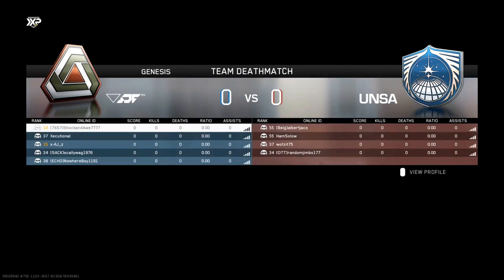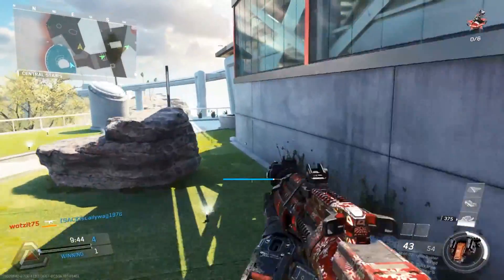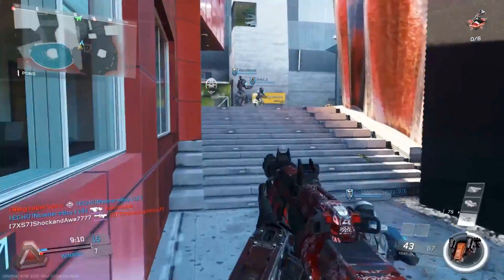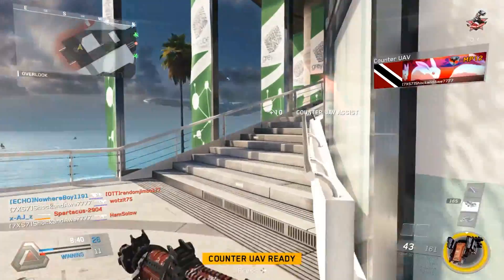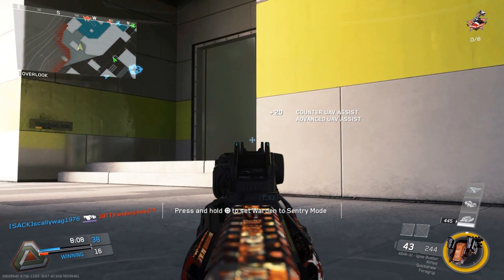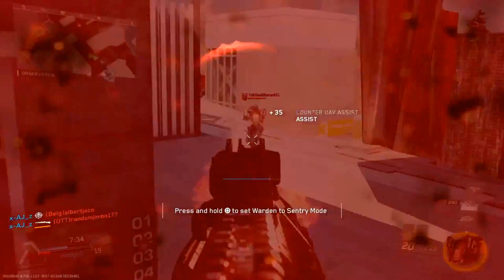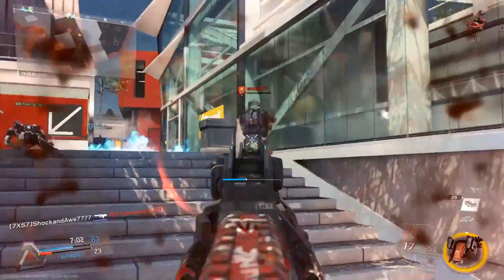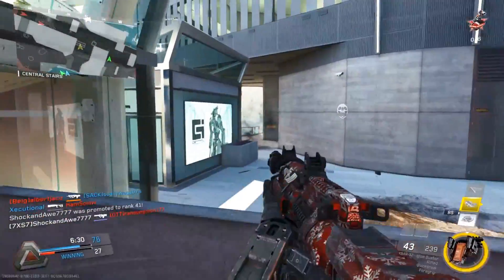WHY THIS KBAR CLASS SET UP IS THE BEST! IW Nuke Gameplay!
In this video I show you why this KBAR-32 Class set up is the BEST in Call of Duty IW.